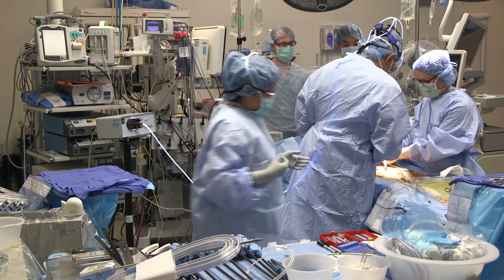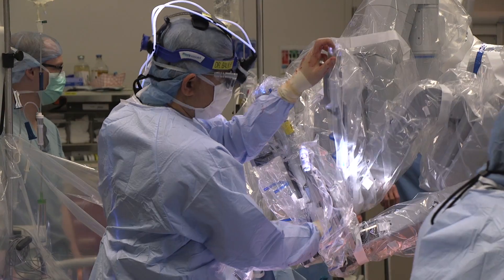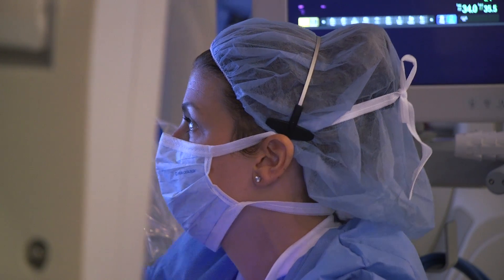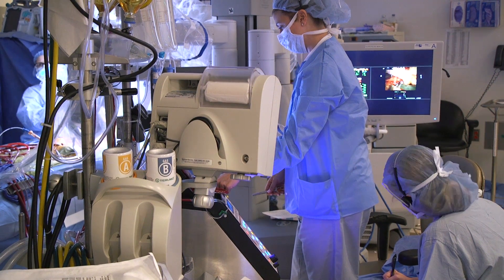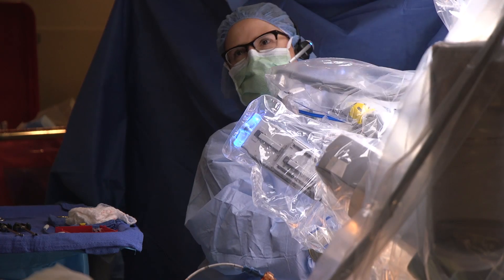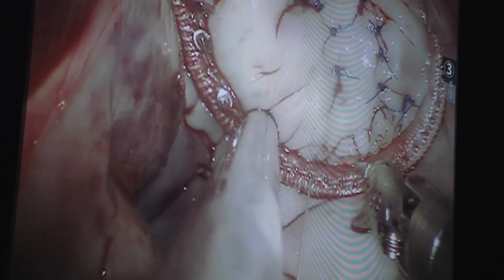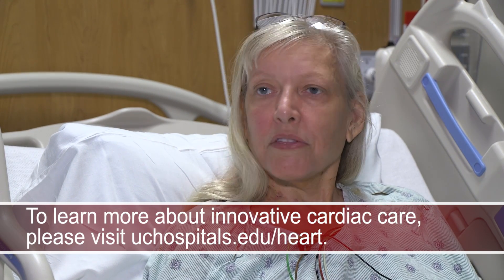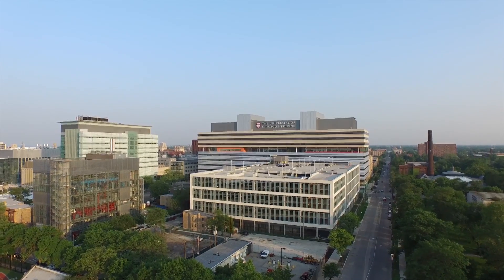University of Chicago Medicine team performs 500th robotic cardiac procedure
The University of Chicago Medicine’s robotic cardiac surgery team, led by Dr. Husam H. Balkhy, hit a milestone in April 2017 when they treated their 500th patient to repair a heart valve and an irregular heartbeat using a robotic totally endoscopic approach.